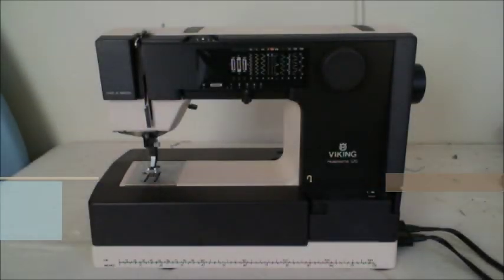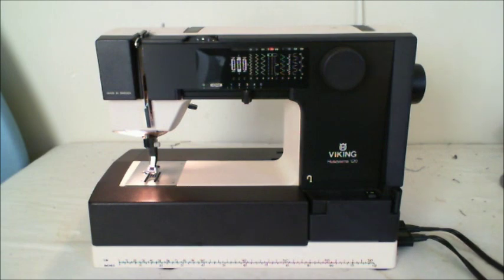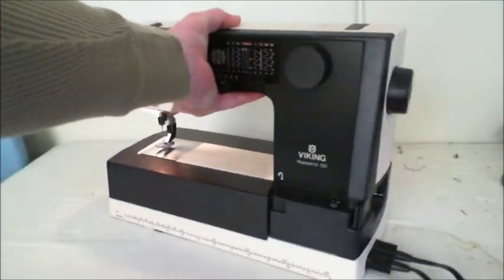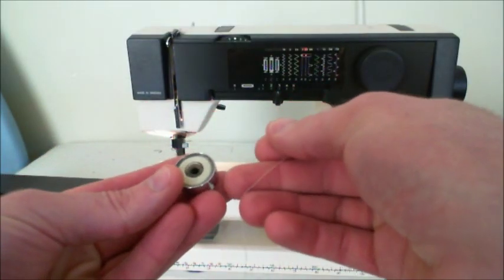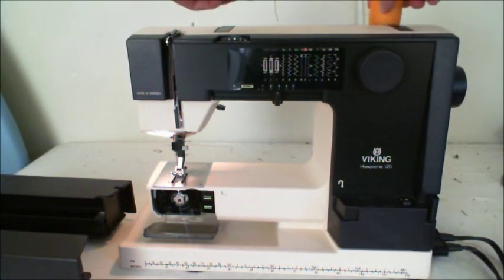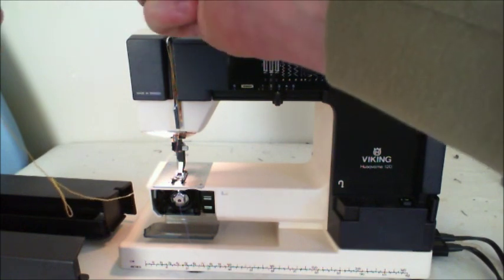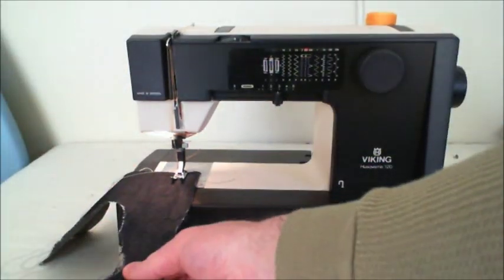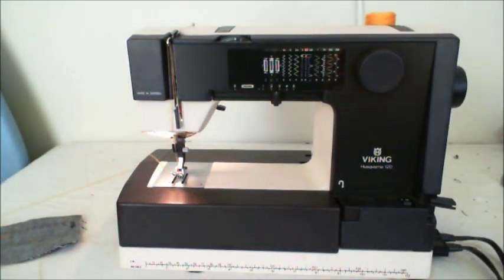Viking Husqvarna 120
A quick overview of the Viking Husqvarna 120.  A quick correction, the foot pedal is not electronic as stated in the video, rather the older resistance style.